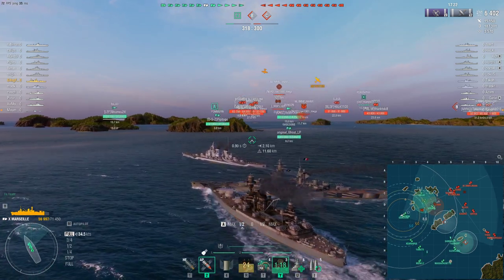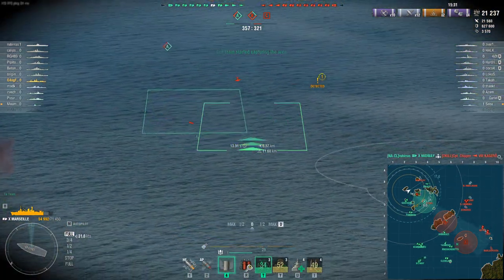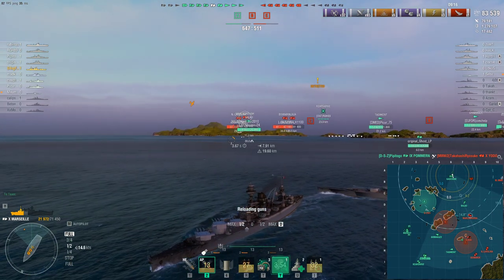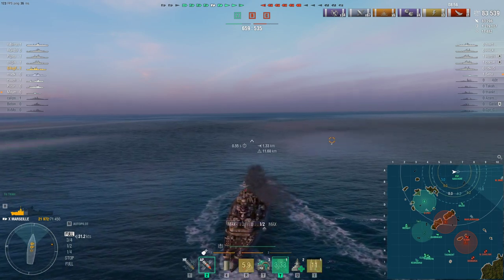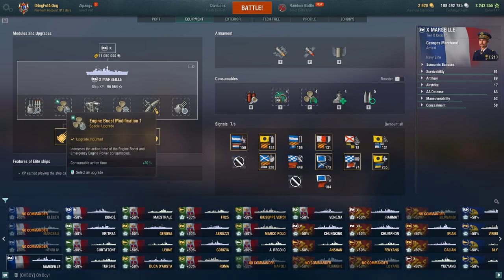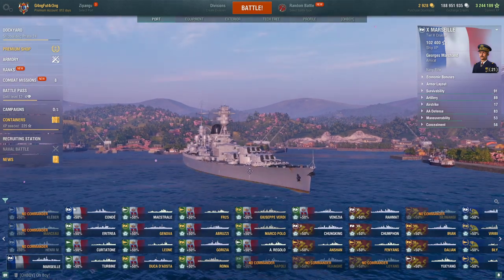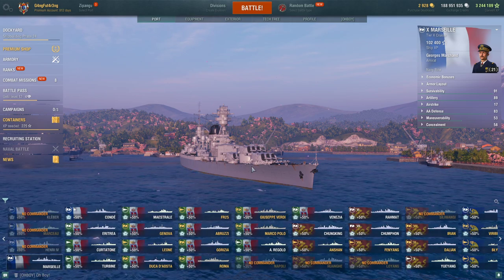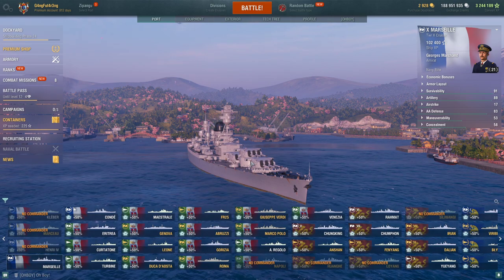The Randoms Safari #5: Marseille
Hello there, this is the time and place where G4ngB4r3ng tries to explain his trash ass gameplay in World of Warships, by providing you uncut live gameplay because I dont know how to use cutting tools neither do I own video editing software. I am also streaming on Twitch.

In todays episode we talk about a actually nice addition to the game in terms of new techtree ships. Speedy boi Marseille with the based MBRB.

The epic thumbnail is provided by Stoob. I am still hoping to this date that he actually releases some nicely edited meme videos, talking about wasted talent here, but he is sadly busy being shizo